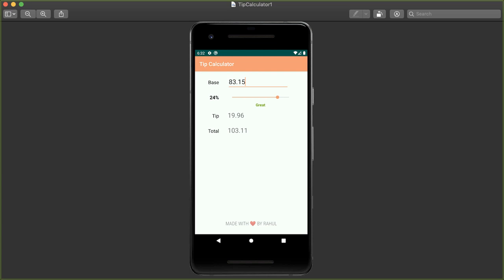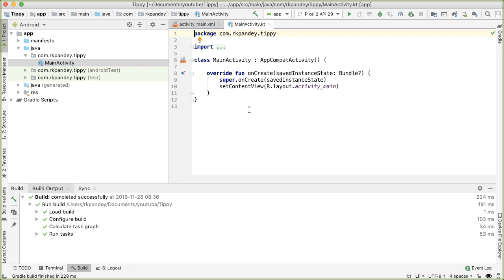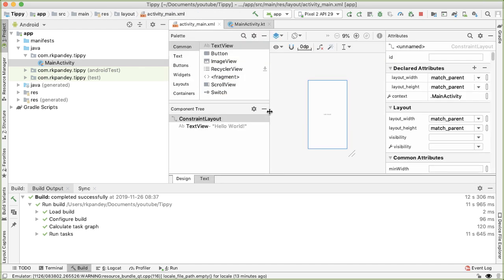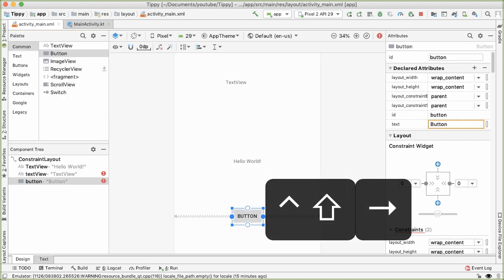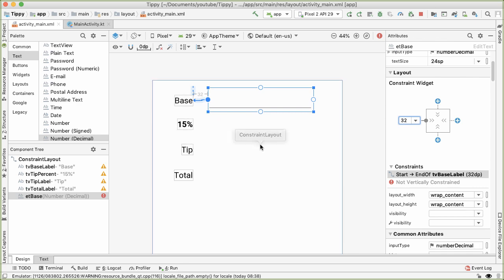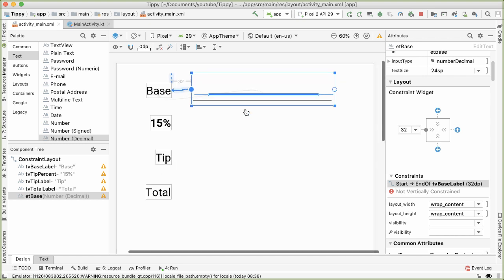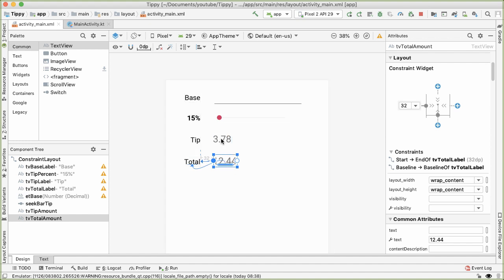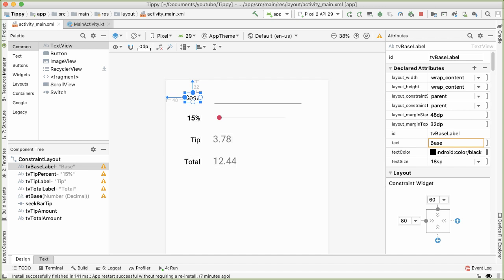Tip Calculator Ep 2: ConstraintLayout - Android App Tutorial for Beginners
In this video (episode 2 of 4) we build the layout of the tip calculator using a ConstraintLayout. The ConstraintLayout is a parent viewgroup which holds views, and uses a really powerful constraint system to position all the views horizontally and vertically on the screen.

In these video tutorials, we build an Android tip calculator app! After you enter a base amount and a tip percentage, the app will calculate the tip and total for you. We also implement a tip percentage animation and a footer to make our app more unique.

Hi! I’m Rahul, a software engineer with a passion for teaching. I went to Stanford, was a founding engineer at a startup, and have worked at various companies across Silicon Valley. I’m currently an Android Developer and teach an Android class at Stanford. Would love to connect with you! This channel is about tech (especially Silicon Valley), combining tactical how-to guides with interviews.